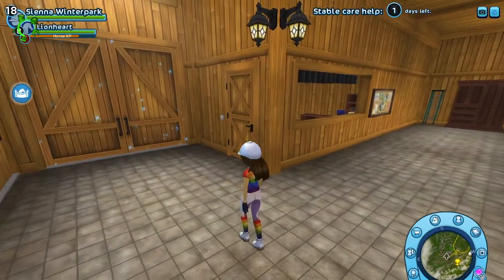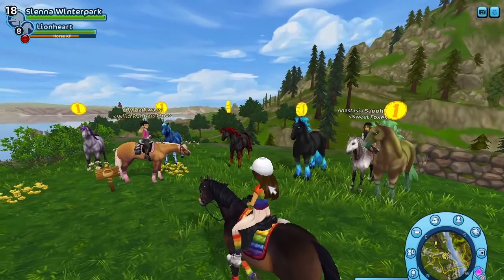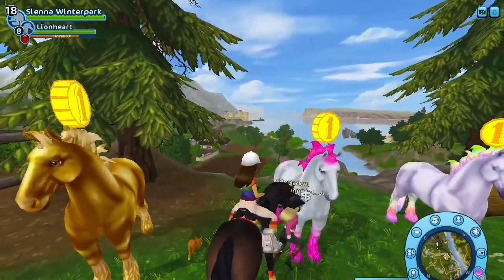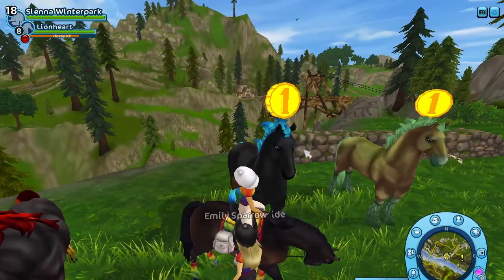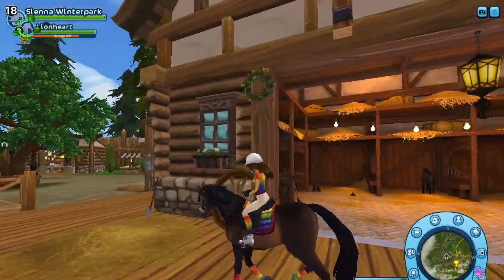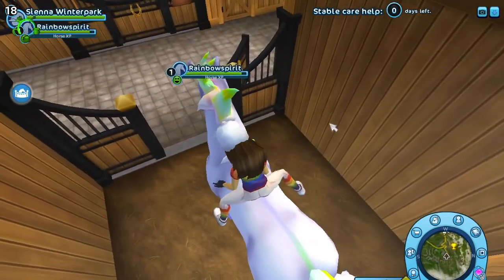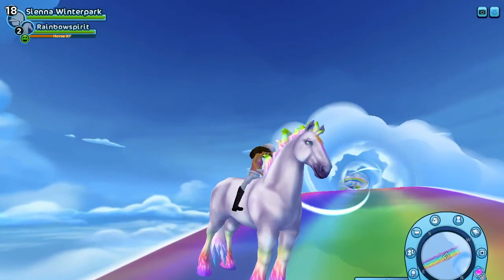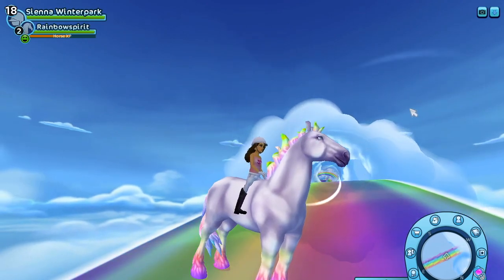Buying the LIMITED TIME Jorvik Wild horse;Star Stable Online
In this video I visit Garry Gold-Tooth to buy one of his amazing Jorvik Wild horses. Then I fall in LOVE with a rainbow JWH and buy her. I take her to her natural habitat Cloud Kingdom and ride around showing you the gaits and coat.

If some of you were wondering if there will be another "Life on Jorvik"  RP coming out soon, and the answer is yes. I am working on a couple of videos at the moment that should be out soon.

If any of you see me around riding on Jorvik feel free to com and say hello, i always love meeting all of you. And if you want to have a shout out, intro or outro in one of my vids just ask. The answer will always be a YES!